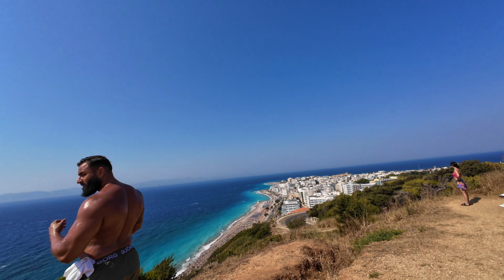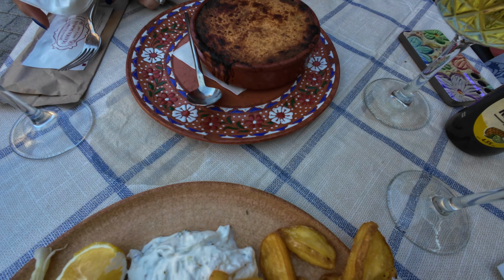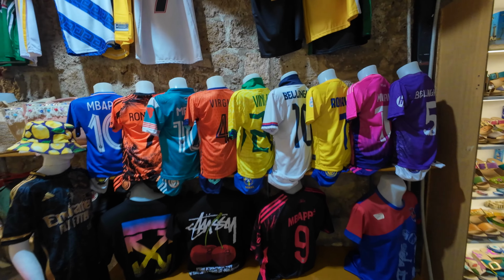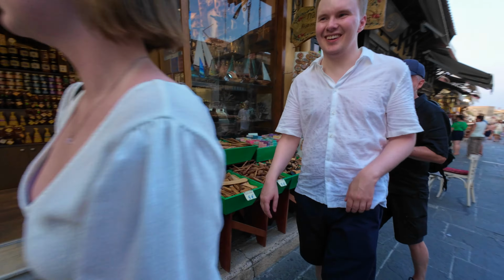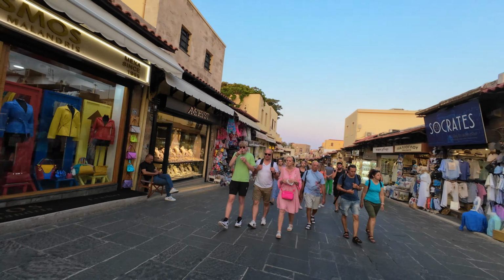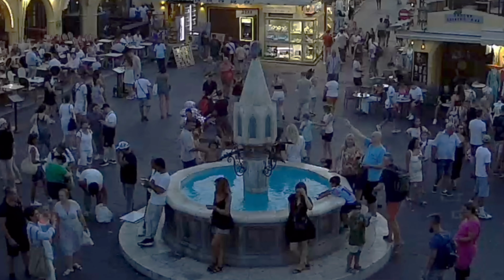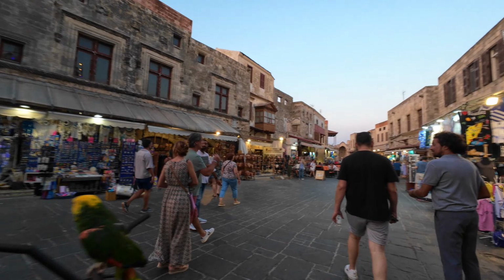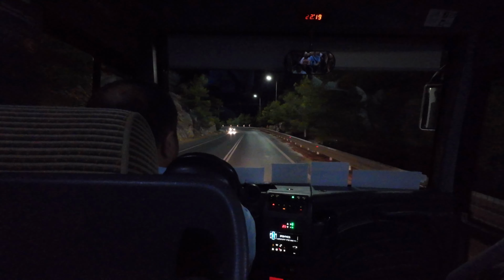The Most Beautiful Hour in Rhodes Nobody Knows About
Many travelers visit Rhodes but often overlook the unique charm of its Old Town after sunset, missing out on a truly mesmerizing experience.
In this video, you'll explore the enchanting streets of Rhodes Old Town during the twilight hours, uncovering its rich history and breathtaking beauty.
Check out our delicious dinner as we watched the world go by during our lovely meal at the wonderful Mama Sofia Taverna.

Be sure to check out my friends fantastic website for all things Rhodes !! LOTS of information and tips from a local !!

- lovely treats on offer !